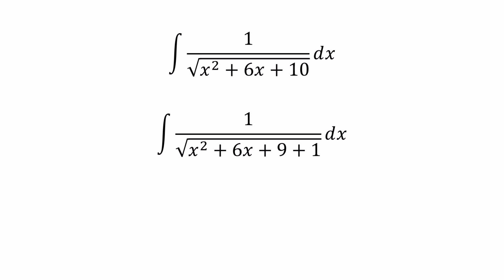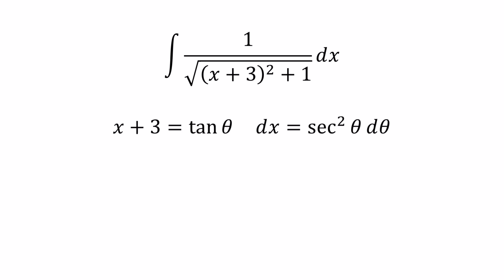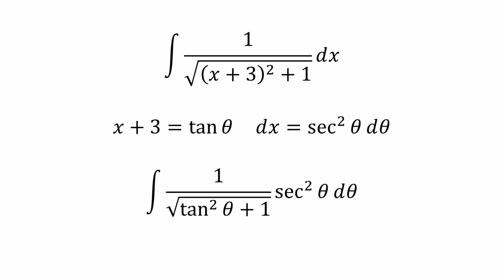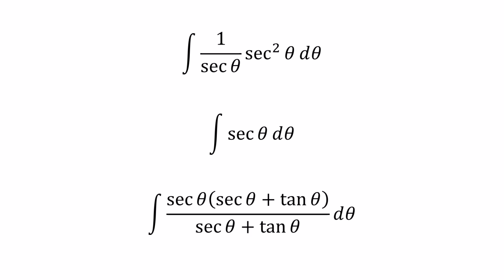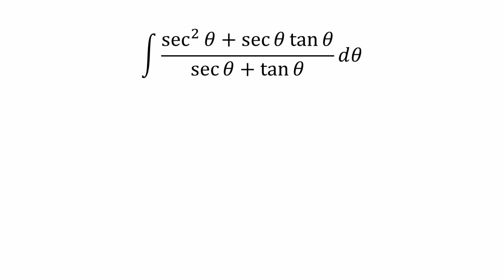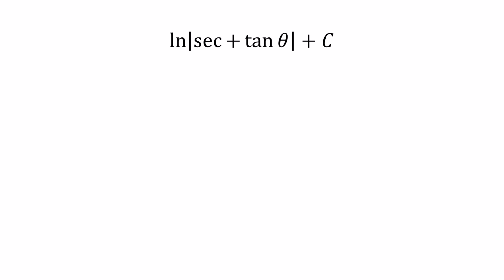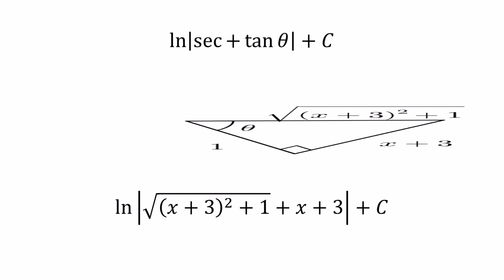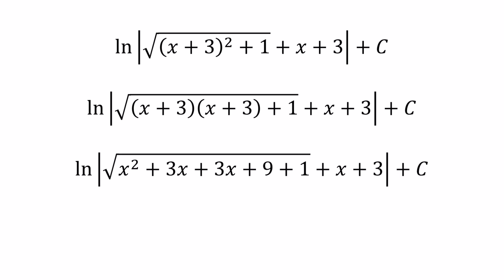How to Integrate Radicals by Completing the Square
Complete the square to integrate radicals with a step-by-step example.

The Ultimate Guide on How to Solve Integrals by Completing the Square (article)